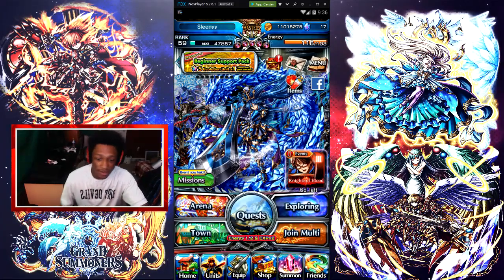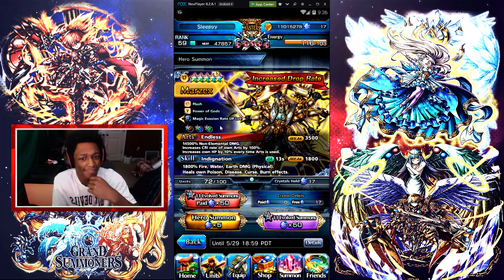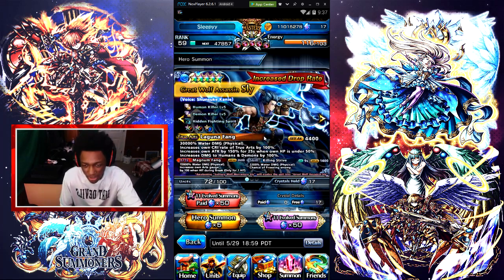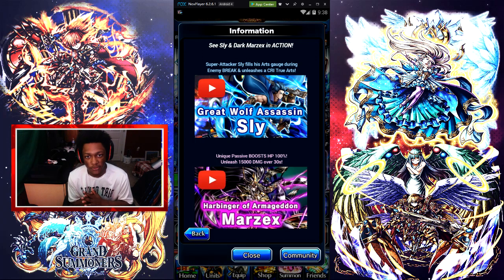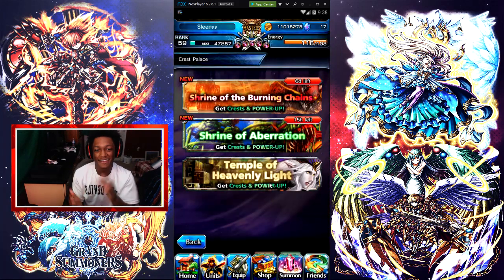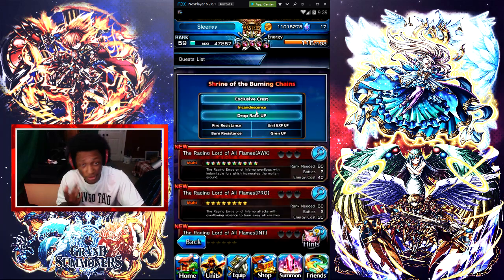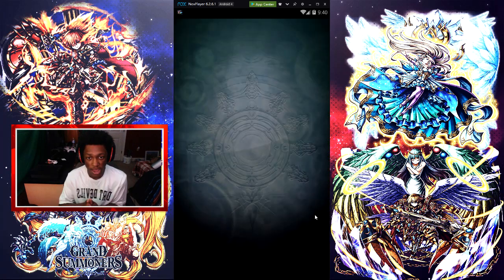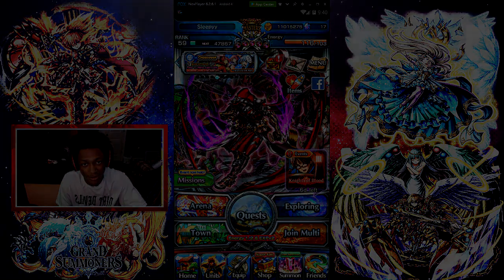Grand Summoners - Review The New Update Hero Fest Supernova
•3 Likes For Your Boy Sleepy!